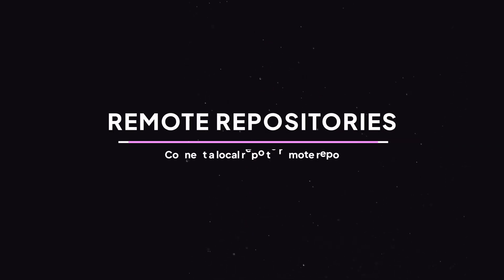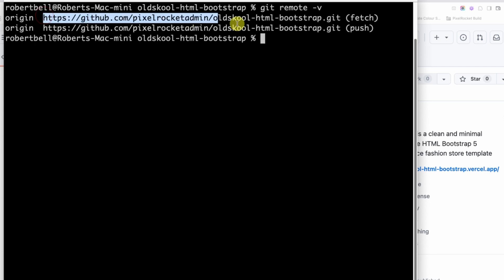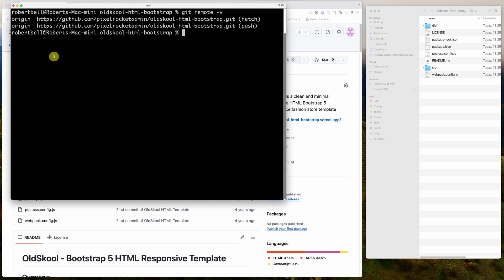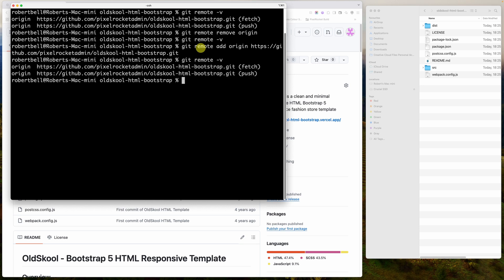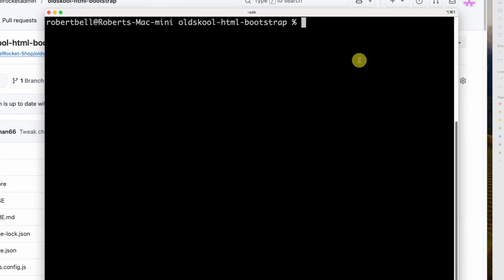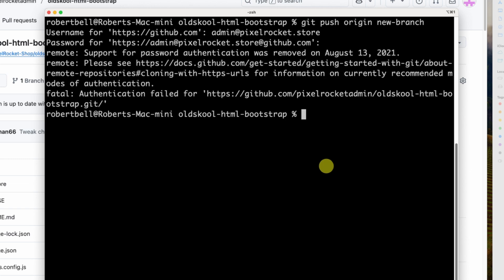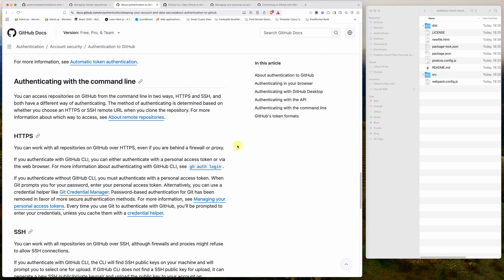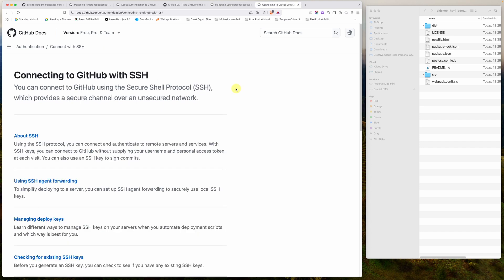Git Basics: How to connect a local repository to a remote Github repo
This is a beginner-friendly Git course built specifically for new web developers.

You’ll learn everything you need to understand how Git works and how to use it in your projects, from installing Git to pushing code to GitHub — without getting lost in technical jargon.

By the end of this course, you’ll feel confident:
- Creating and cloning Git repositories
- Understanding commits, branches, and merges
- Avoiding common Git mistakes
- Working with GitHub as part of your daily dev workflow